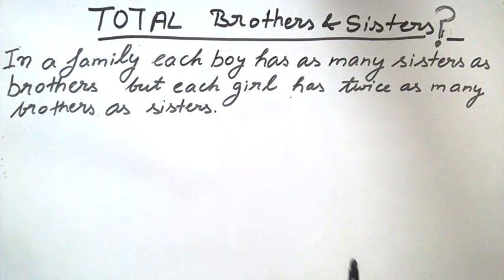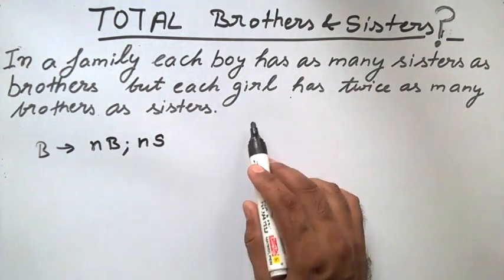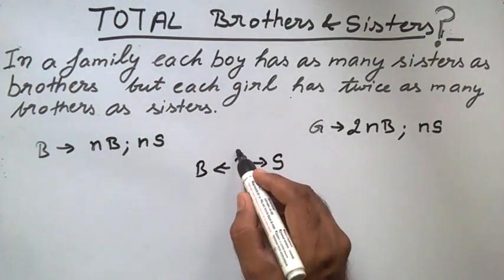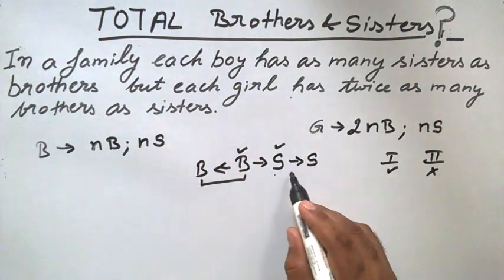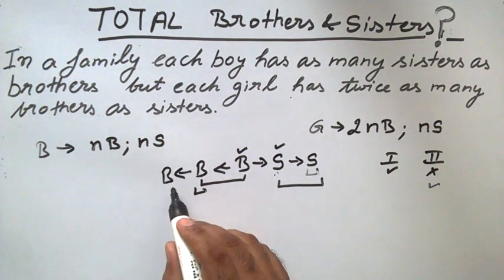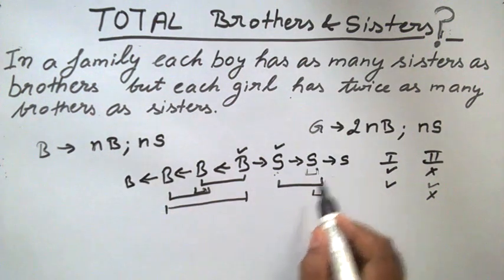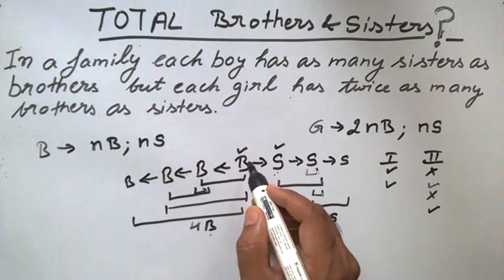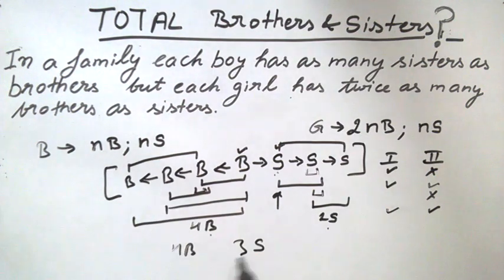Shakuntala Devi Puzzles : Brothers and Sisters Puzzle by Saurabh Bhargava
Puzzle: A family I know has several children. Each boy in this family has as many sisters as brothers but each of the girl has twice as many brothers as sisters. How many brothers and sisters are there?